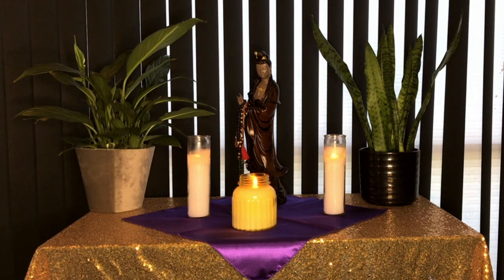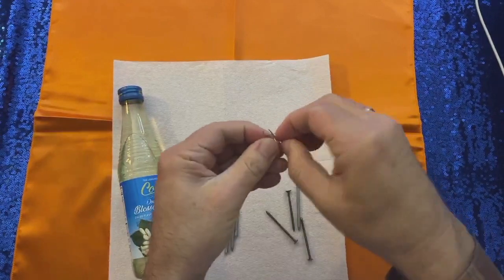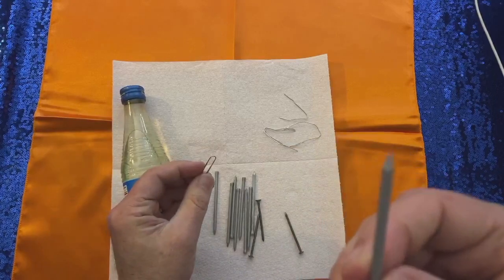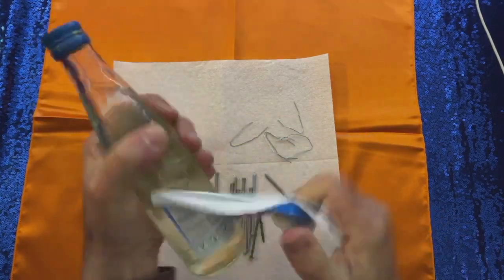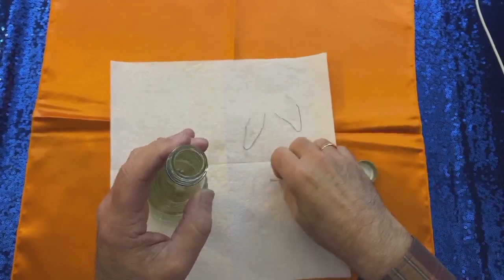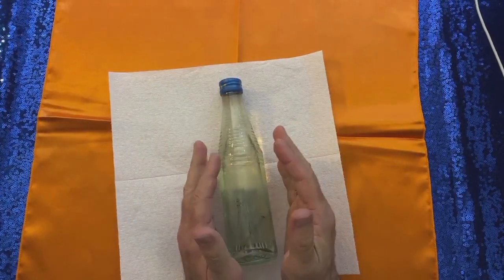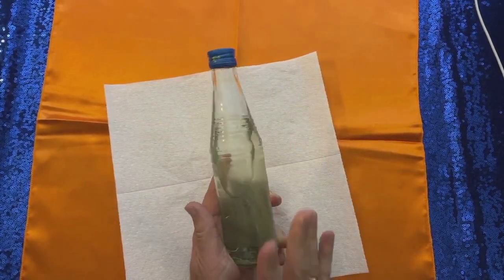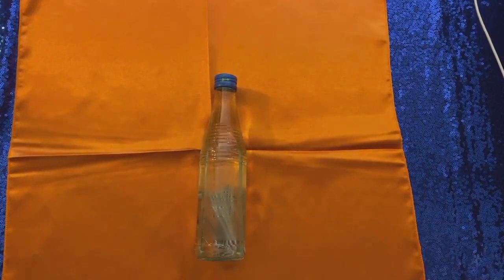A Witch's Bottle (Spell to Protect Your Home) - Quick Magic with Ariel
Enter to Win A Free Personal Tarot Reading with Ariel Gatoga

Use this ancient and very simple spell to protect your home (or office).

BB

Ingredients needed:
One bottle of orange flower (blossom) water
Assortment of nails
Several opened metal paper clips

Procedure:
00:00:00 - Introduction
00:00:30 - Perform this spell on a Sunday during the waning moon.
00:02:00 - Remove the label from the bottle of orange blossom water (if possible)
00:02:15 - Put the nails and paperclips into the bottle of orange blossom water.
00:02:40 - Visualize a golden light throughout the bottle as you do so
00:02:56 - Put the cap on the bottle (you can dip the cap in wax for extra fun)
00:03:04 - Charge the bottle by seeing a globe of golden light penetrating the bottle
00:03:25 - Bury it on the property, or simply hide it somewhere indoors where it won't be found.